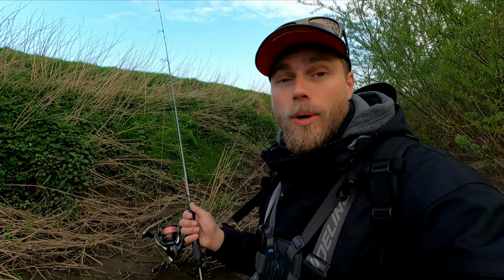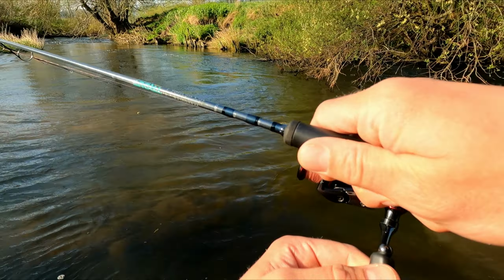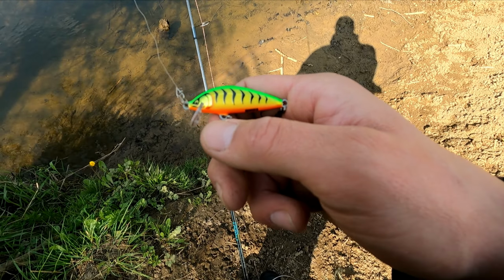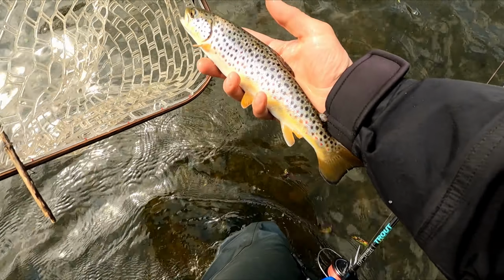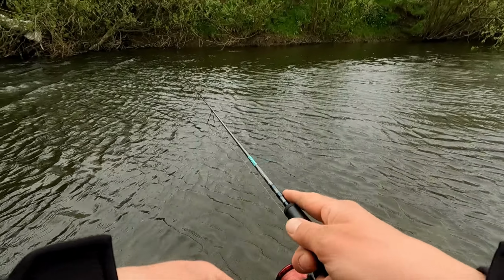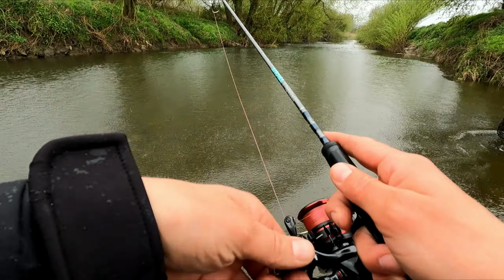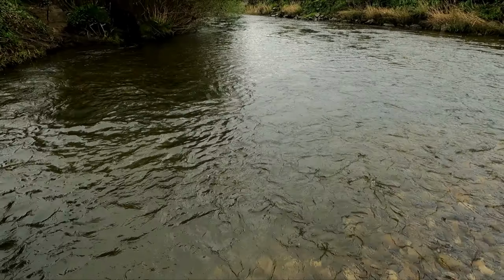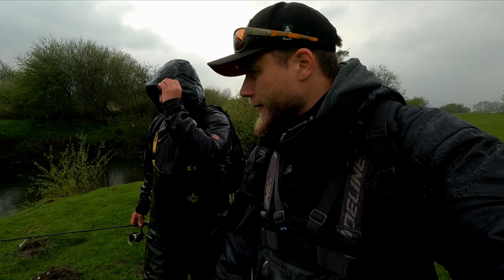ST.Croix Trout Series 2022 TFS60ULF2 | Rapala Countdown Elite 55 | THIS River Is LOADED With TROUT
In couple of my previous videos You can see me loosing a lot of fish with my rod ST. Croix Trout Series 2022 model TFS64LF2 1.7-7g. I been using this rod for all last season and always felt as it is too stiff and not absorbing shakes too well. This season it got even worse, lost most of trout. Having two sessions wherer I was loosing most of my fish, I decided to try and properly test my Brother in law rod ST.Croix Trout Series 2022 TFS60ULF2 1-5g.
Today I had many takes and had a chance to fight many fish. And easily I can say that this rod is holding trout way much better than my rod but problem is that it doesn't have enough backbone. If I catch something bigger in faster water - very hard to bring fish in, very hard to turn it around.
I'm not saying I'm right but that is my opinion and I'm looking for a New Rod.

Gear:
Rod : ST Croix Trout Series 2022 model TFS60ULF2 1-5g
Reel: Shimano Vanford 2500
Braid: YGK Veragass x8 150m PE Line #0.6
Fluorocarbon: LMAB Fluorocarbon 100 PRO - 0.2mm-2.8kg - 30m
Snaps: Spro Freestyle Fluorocarbon Snaps Stainless Steel 3.5mm
Hooks (old ones) : Gamakatsu LS-3423
Hooks ( new ones) : Vanfook ME-31BL Minnow Expert Hook

Lures:
Jackall Timon Tricoroll 55S
Rapala Countdown Elite 55 sinking